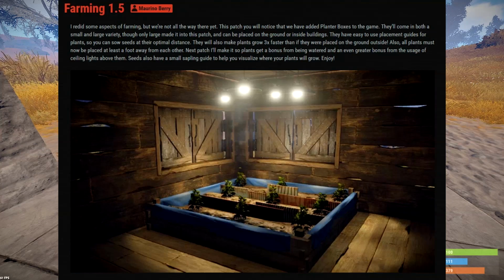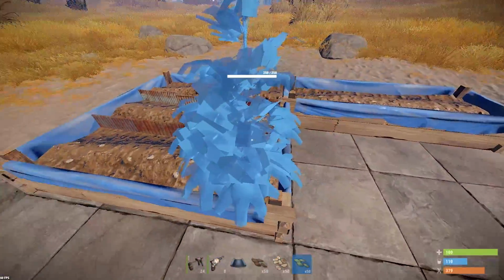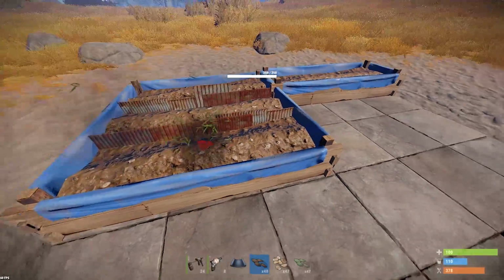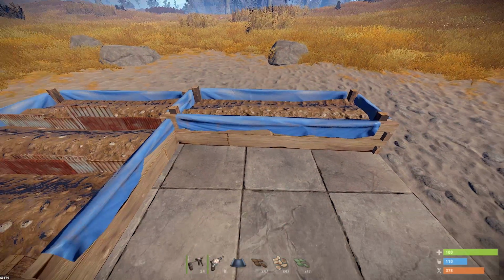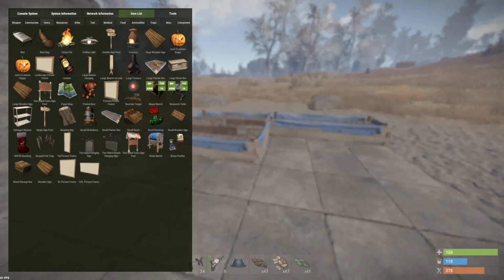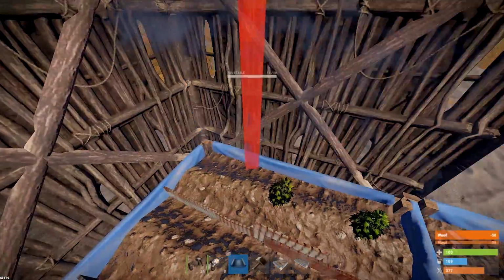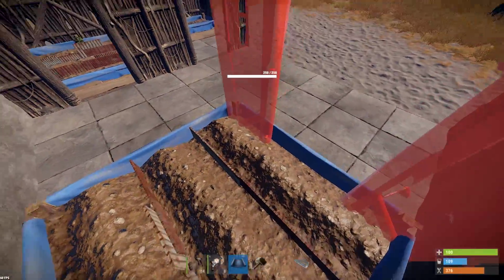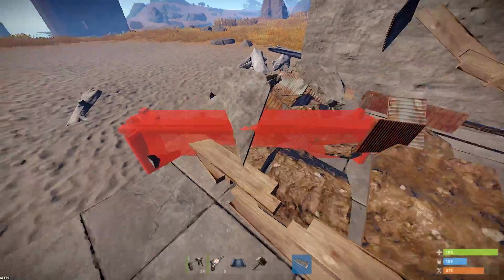Pot Farms And You, A Guide To Hydroponics In Your Base! | How To Rust: Episode 130!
Okay seriously now, who isn't going to call this a pot farm? Growing hemp in your base, it needed to happen and now we have a way to do so that doesn't effect the stability of your upper levels. However there are a few kinks to workout before these babies are ready for full use.